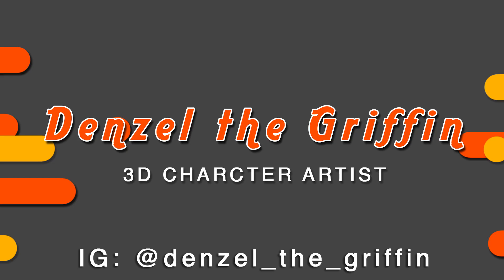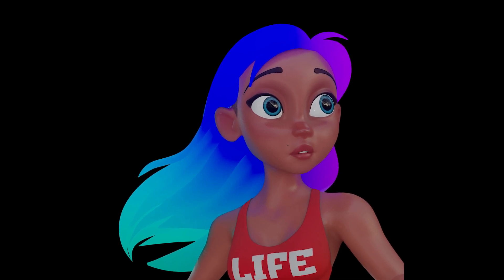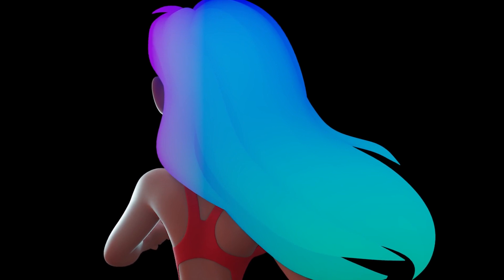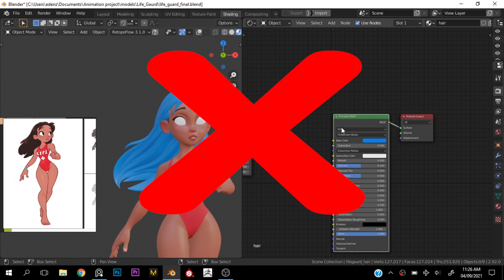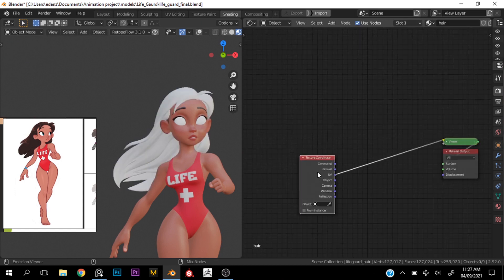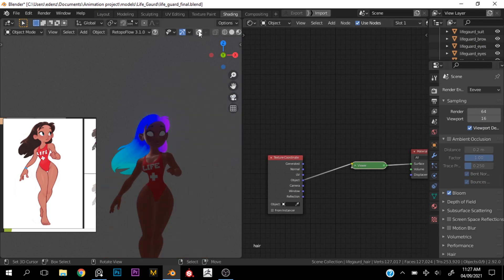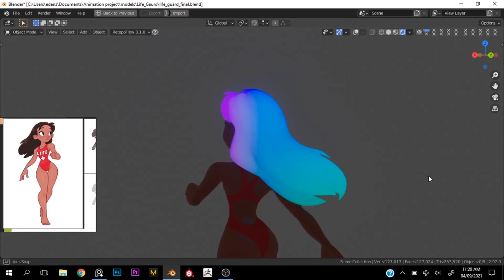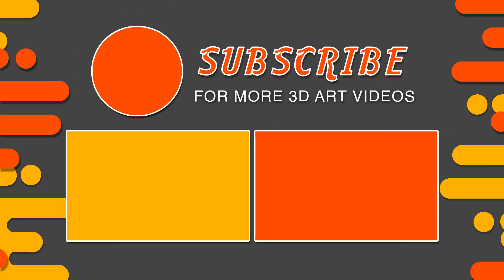Glowing Hair Trick in Blender 2.9 in Just 1 MINUTE !!!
No I Lie not...
Waguan wonderful people, this is Denzel The Griffin and today I will show a simple trick I stumbled upon accidentally to create pretty long glowing hair in blender 2.9 all in 1 minute! If you doubt it watch the video and see...

It has been fun guys.
Share with a friend ( trust me they'll love you for it).
Until I end up on your screen again, this is the Griffin signing out...

2D artists, this is for you;